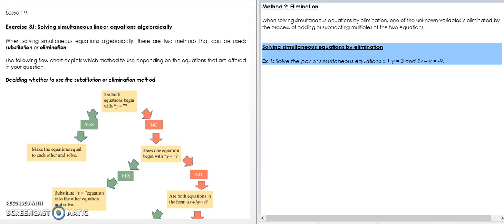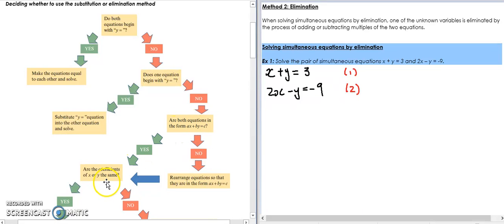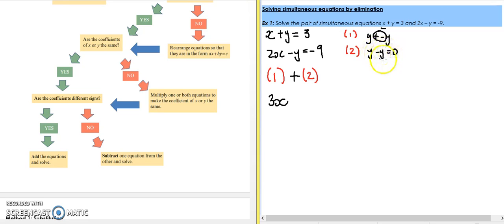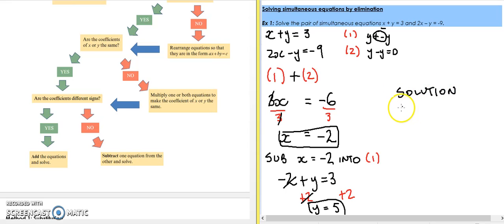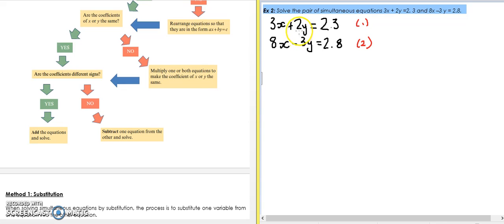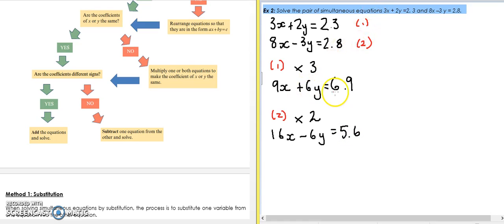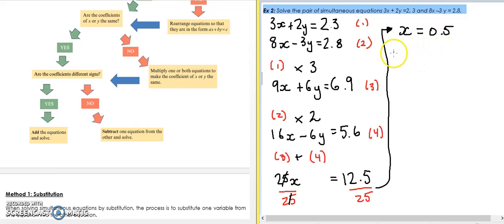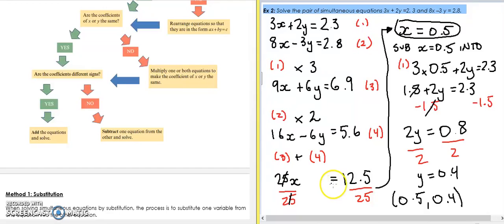Exercie 3J - Solving Simultaneous Equations PART 2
Exercise 3J
Solving Simultaneous Equations
PART 2